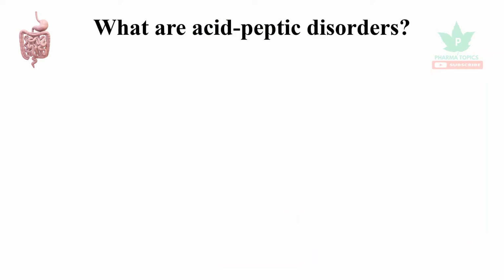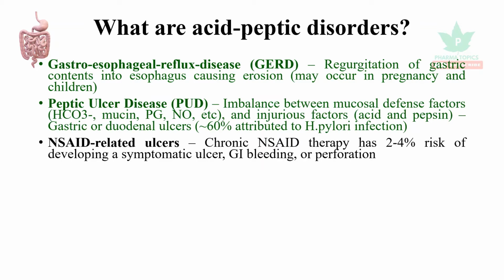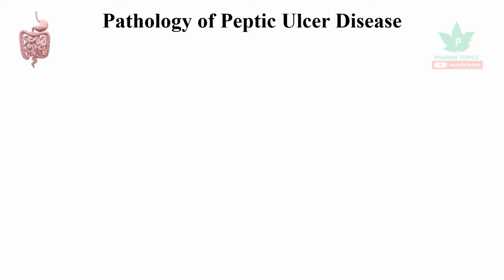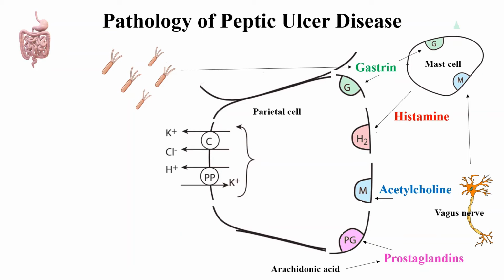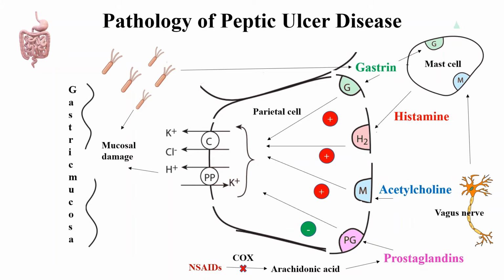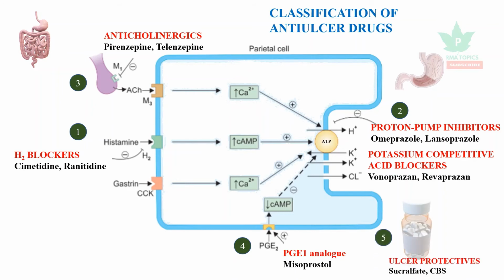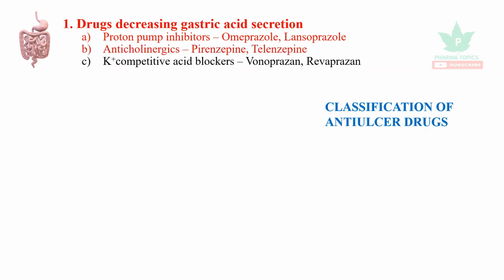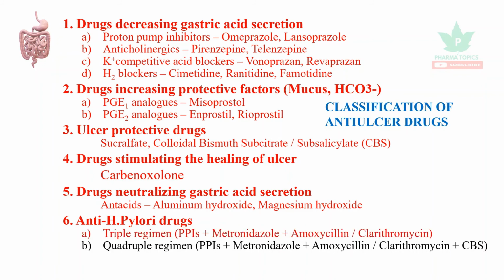Classification of antiulcer drugs -GIT Pharmacology-Part 1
This video describes the Classification of antiulcer drugs in a simple and easy manner to understand.
Pharma topics channel is created to make the concepts of pharmacy and science in easy understandable manner presented by Dr.B.Premkumar in YouTube. All these tutorials are brought to you for free.